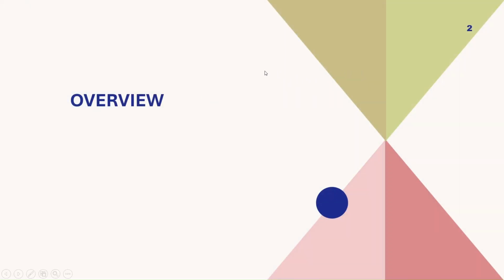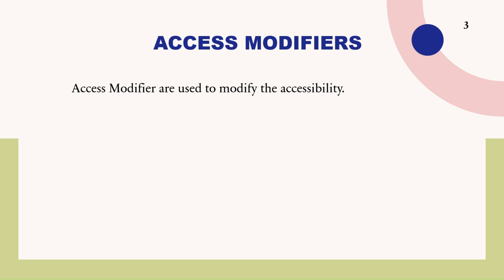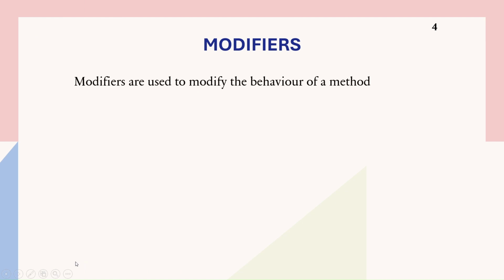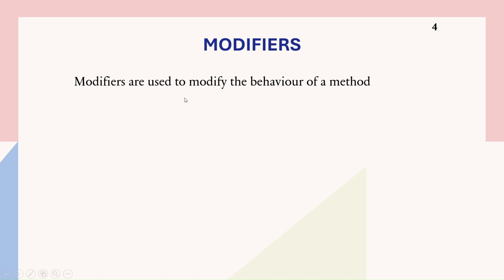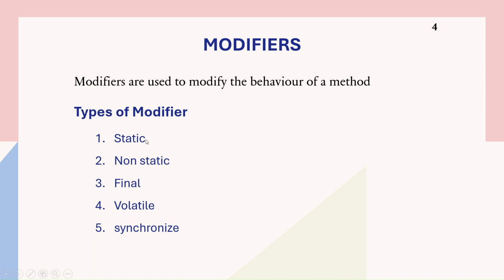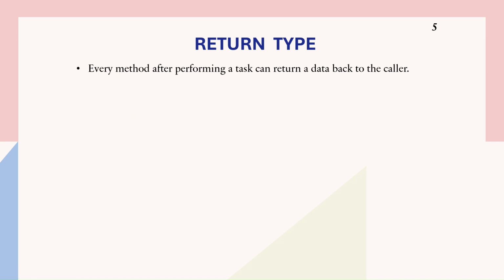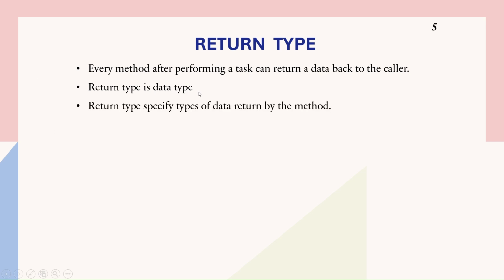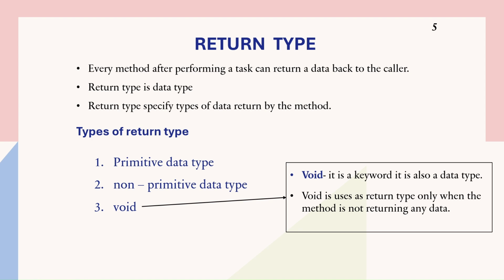Explained | Types | Access Modifier | Modifiers' | Void | Return Type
Description:
In this video, we dive deep into Java access modifiers: public, private, protected, and default. Understanding access modifiers is essential for encapsulation, security, and structuring your Java programs effectively.

Topics Covered:
What are access modifiers in Java?
Differences between public, private, protected, and default
How and where to use each modifier (variables, methods, constructors)
Interview questions on Java access modifiers
This video is perfect for beginners and those preparing for Java interviews. Watch till the end for a complete understanding.